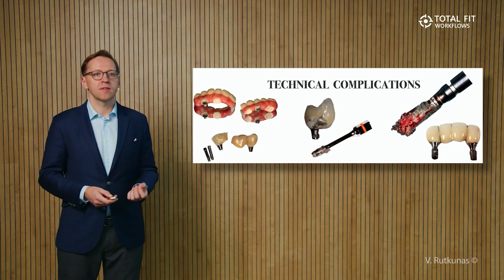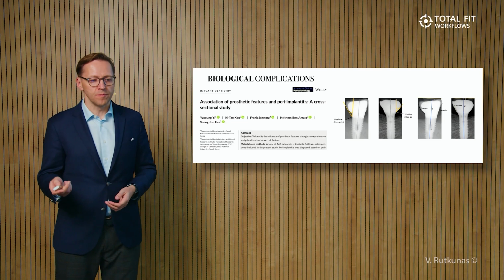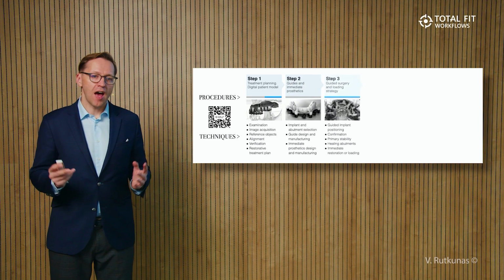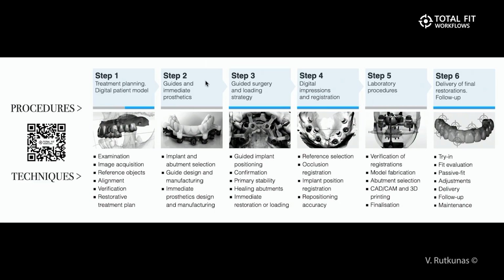TOTAL FIT WORKFLOWS | Prof. Vygandas Rutkunas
Transform your implant practice with Prof. Vygandas Rutkunas, a leading expert in digital implant prosthodontics and fully guided workflows.
In this excerpt from the course “Total Fit Workflow: A Fully Digital Protocol for Implant Surgery and Prosthodontics,” you’ll discover how a structured and comprehensive digital approach can streamline every clinical and laboratory step—reducing complications, optimizing precision, and enabling immediate prosthetic restorations.

📚 In the full course, you will learn how to:
- Build a digital patient model and plan treatments with greater accuracy
- Design and manufacture predictable surgical guides using a standardized protocol
- Apply guided surgery and immediate loading strategies to enhance efficiency
- Capture digital impressions, register implant position, and verify accuracy
- Streamline lab procedures and deliver final restorations with a complete “total fit”
- Reduce the number of appointments by eliminating try-ins and minimizing workflow complexity

Ideal for implantologists and restorative dentists who want to adopt a fully digital workflow—whether they are already familiar with digital tools or are beginning their journey into digital implant prosthodontics.

📱 Get 7 free dental video lessons! Sign up for free on osteocom and boost your clinical skills today:

📅 Expand your expertise and elevate your digital workflows with Prof. Vygandas Rutkunas